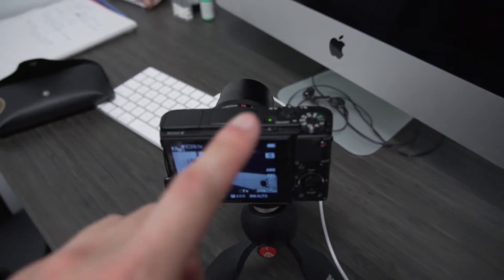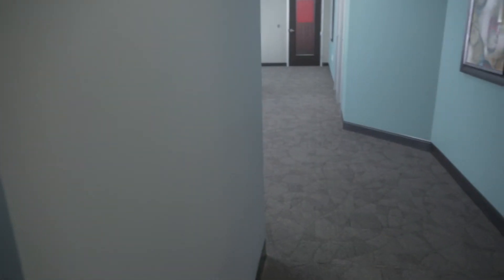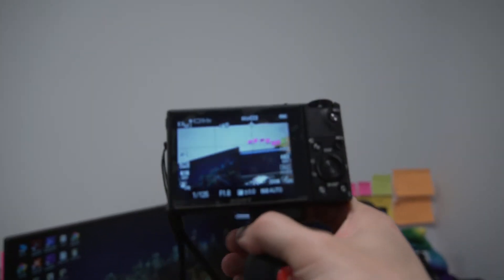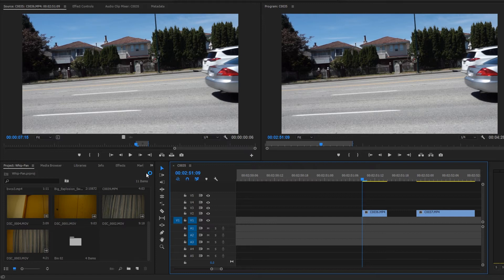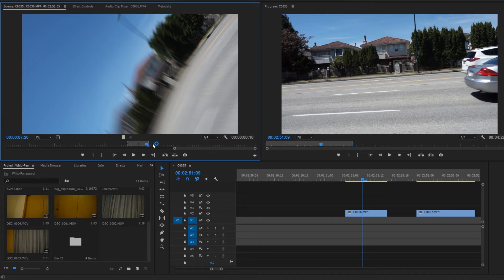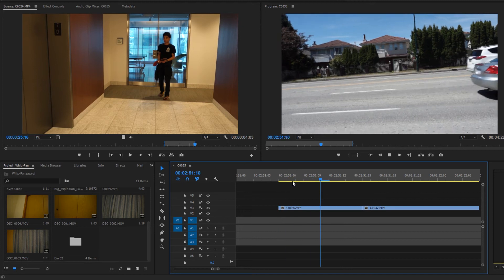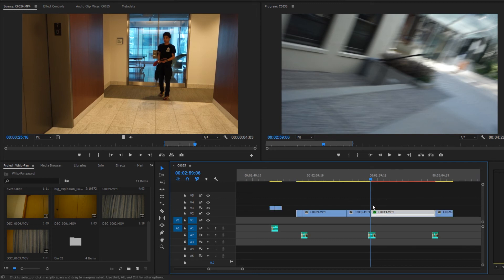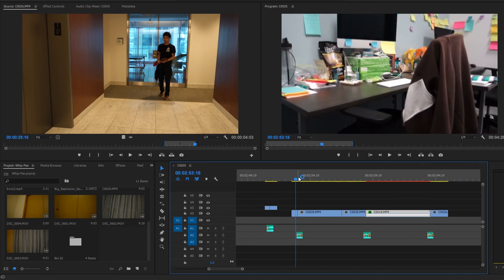How To WHIP PAN Transition Effect For Beginners? (Adobe Premiere Tutorial NO PRESET)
In THIS video I show you the whip pan transition effect.

In this basic beginner tutorial I show you one of the EASIEST in body camera transition and also how you cut the clips so you to can also try this when editing.

How do I START making videos? 🤳

►Camera I use: